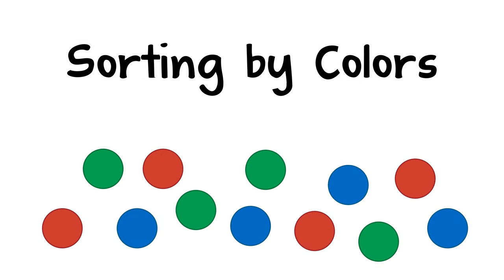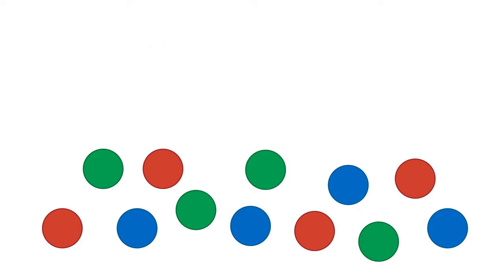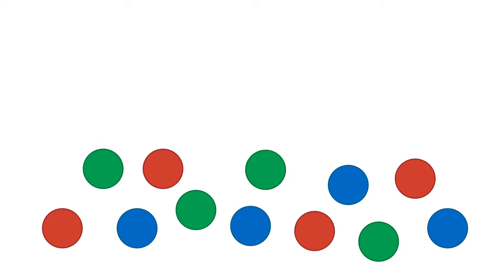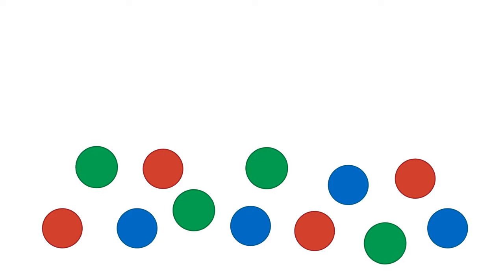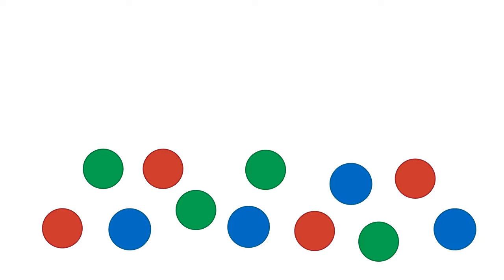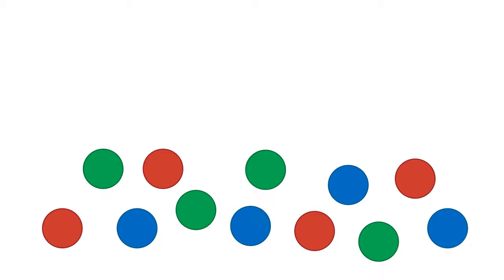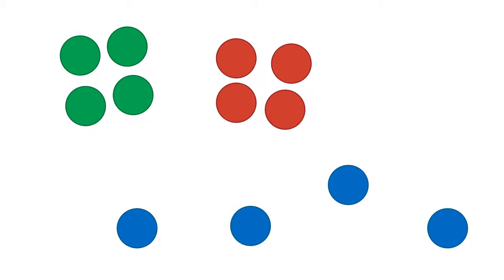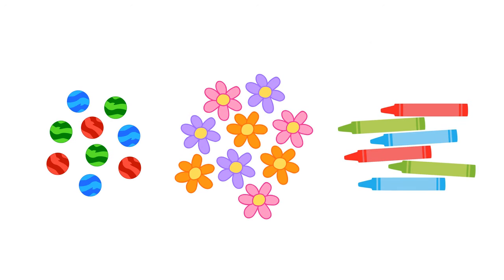Sorting by Colors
You can help your child learn about colors by teaching them to sort. You can do this fun activity with almost any set of small objects that are different colors, making sure that there are a few of each color. This activity can help a child's logical thinking.